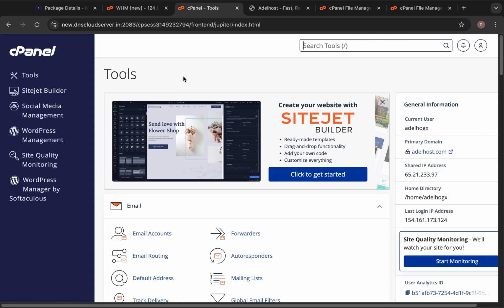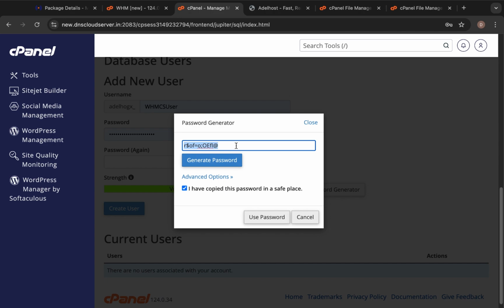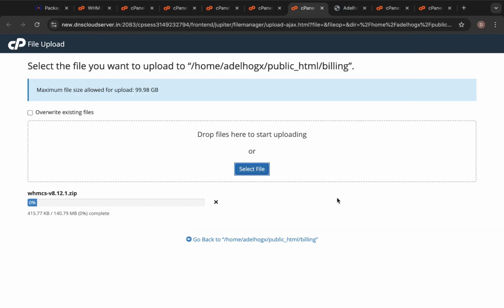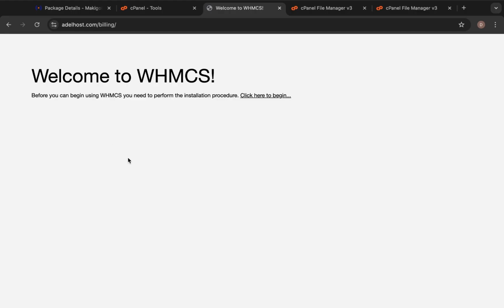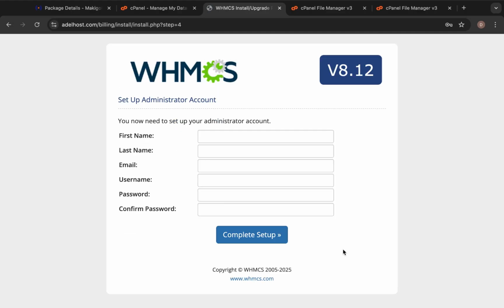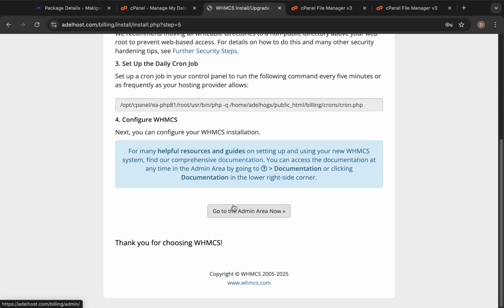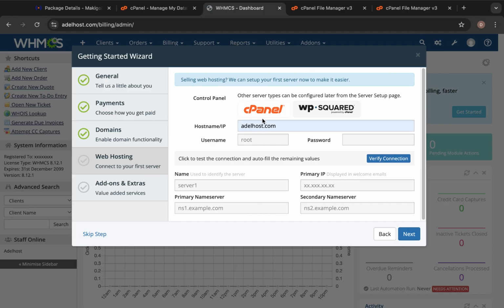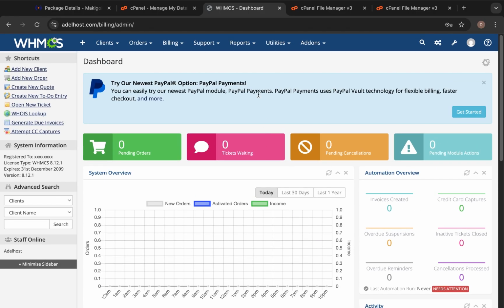Install WHMCS : Complete Setup Guide to Automate Your Hosting Business (Beginner Tutorial)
Launch your hosting business the right way! 🚀
In this complete WHMCS installation tutorial, I’ll show you how to install and configure WHMCS step-by-step perfect for beginners starting a hosting company or automating client billing and management.

You’ll learn how to:
✅ Download and upload WHMCS files to your hosting server
✅ Create and connect your WHMCS database
✅ Run the installation wizard and set up your admin account
✅ Verify your license and test your installation
✅ Prepare your setup for WHM/cPanel integration

By the end of this video, you’ll have a fully functional WHMCS installation ready to power and automate your hosting business operations.